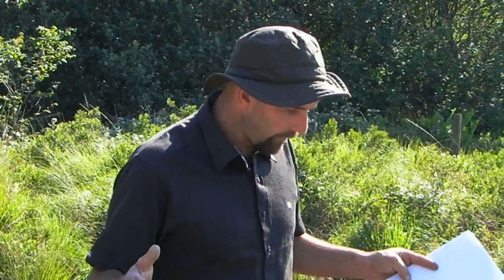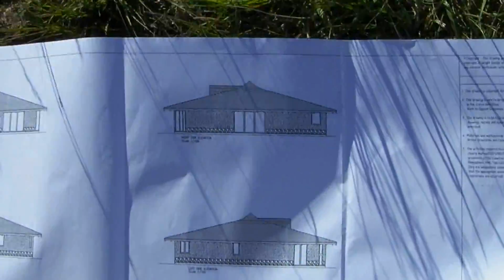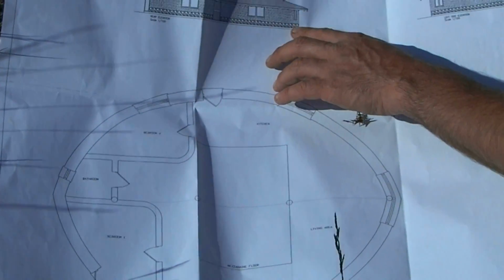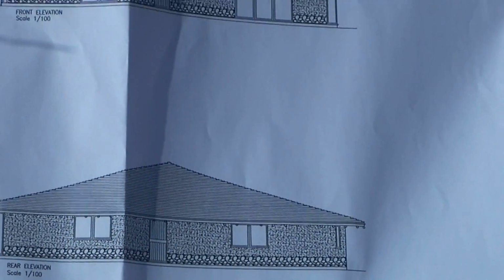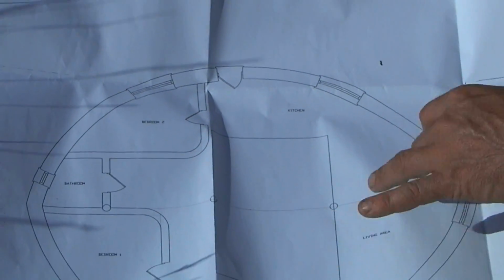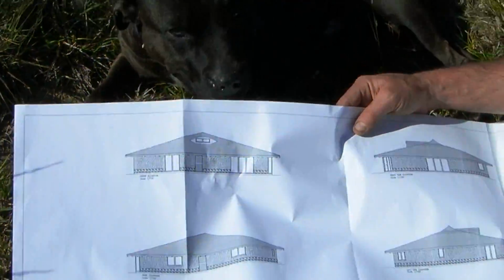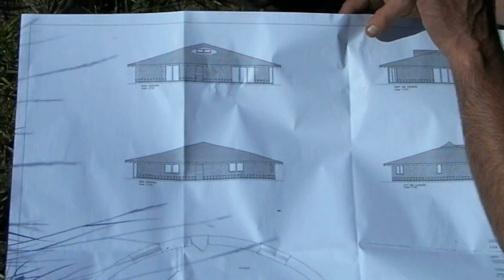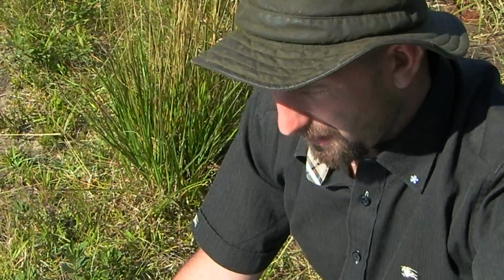eco house part three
eco house vid part three see drawings in this one .